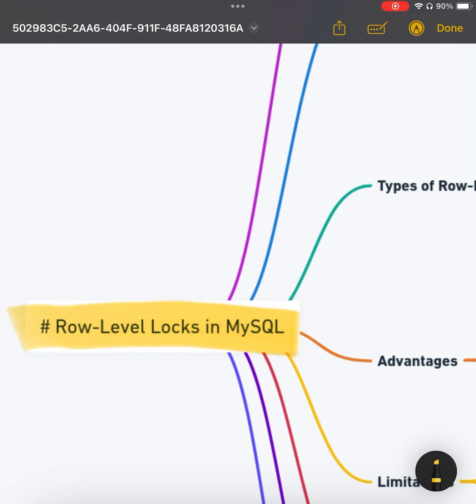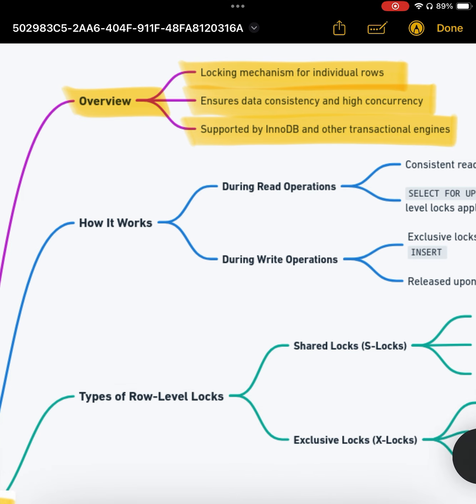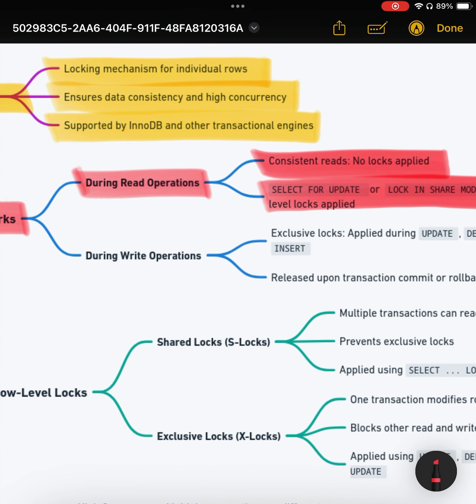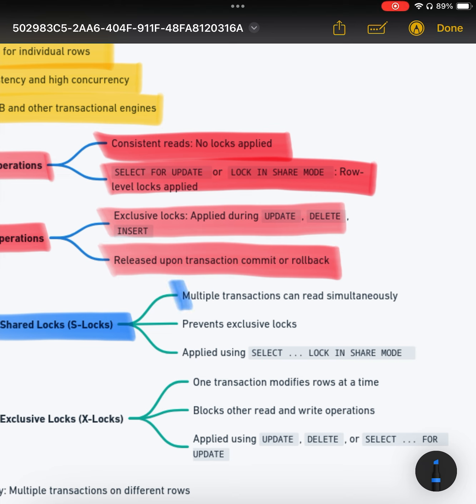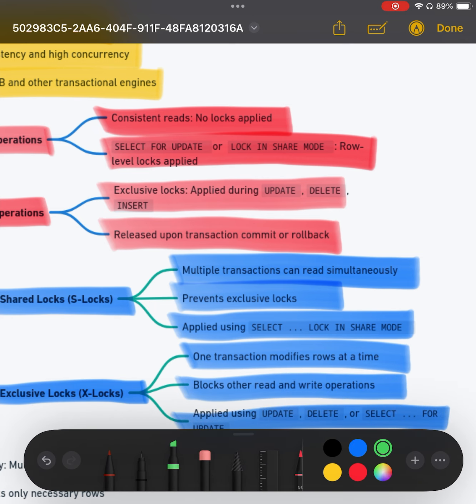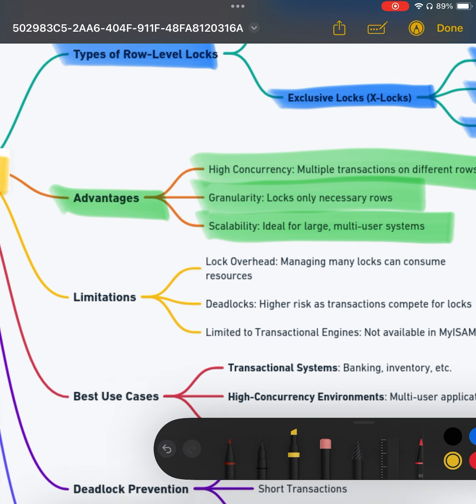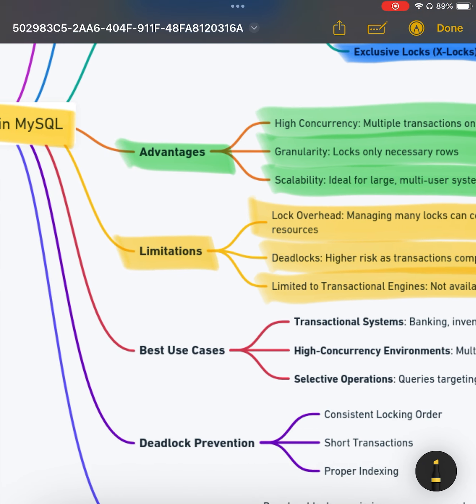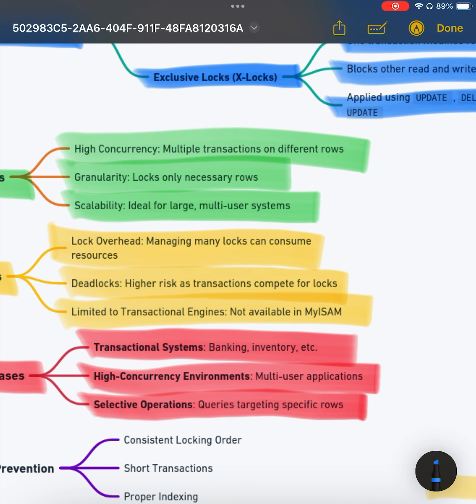How Row-Level Locks Work in MySQL: The Ultimate Guide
Row-level locks in MySQL are the secret to achieving high concurrency and seamless data consistency in transactional systems. But how do they work, and why are they essential? In this video, we dive deep into how MySQL’s InnoDB engine manages row-level locks, allowing multiple transactions to work concurrently without conflicts. Learn about shared locks and exclusive locks, their use cases, and best practices to avoid bottlenecks and deadlocks.

📌 Key Topics Covered:
 • What are row-level locks, and how do they work?
 • Differences between shared and exclusive locks.
 • Advantages of row-level locking for scalability and concurrency.
 • Common challenges like lock overhead and deadlocks.
 • Best practices for using row-level locks in your database design.

Whether you’re optimizing a high-traffic e-commerce site or building a banking system, mastering row-level locks will transform how you handle data in MySQL. Don’t miss this in-depth explanation of a critical database feature!